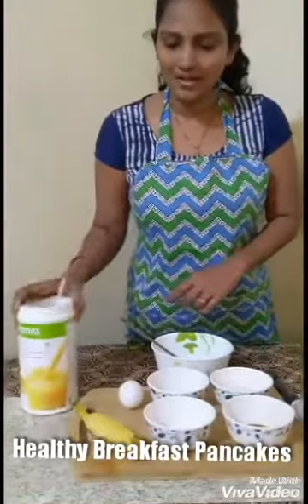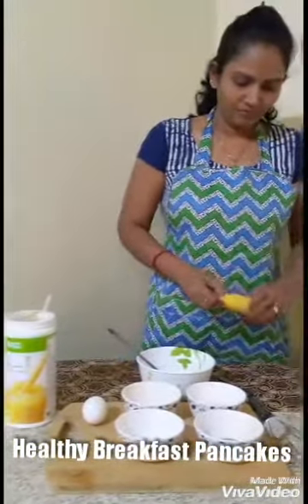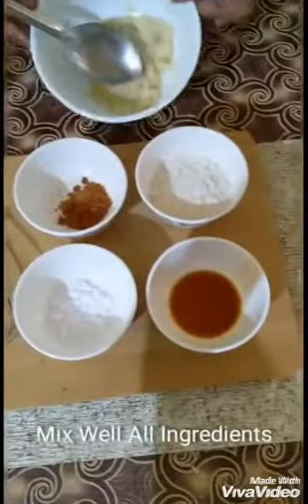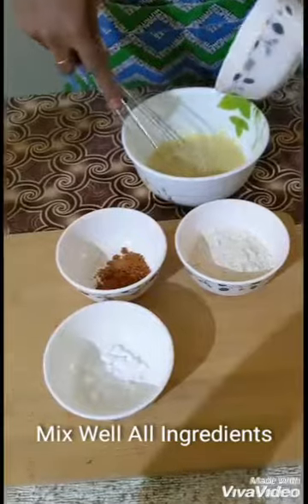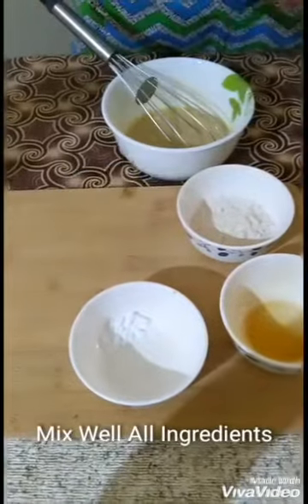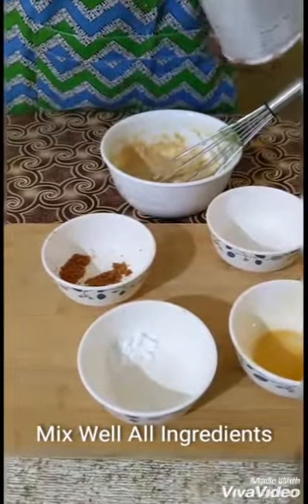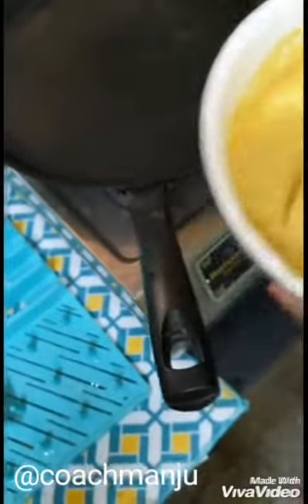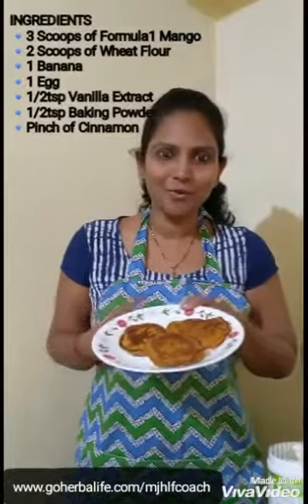Healthy Breakfast Pancakes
Morning Breakfast is Most Important Meal of the Day, Always try to fill with Protein and Complex Carbs, Try this Simple tastey Nutrition Pancakes, Share your Experience Below